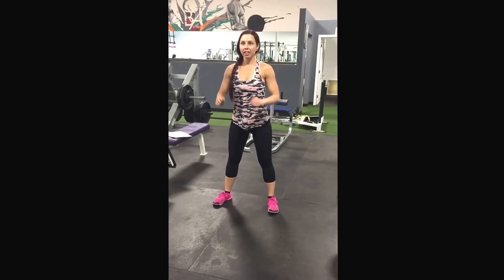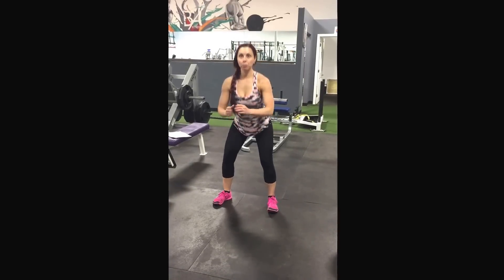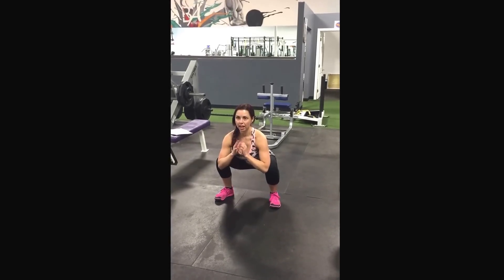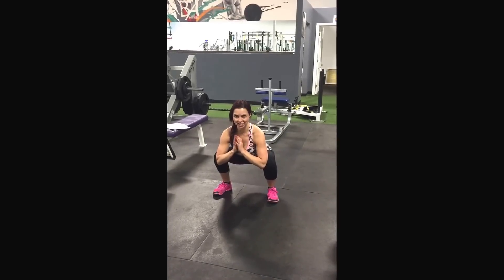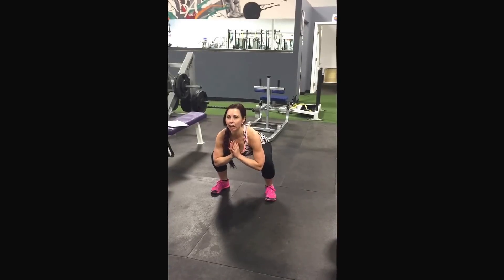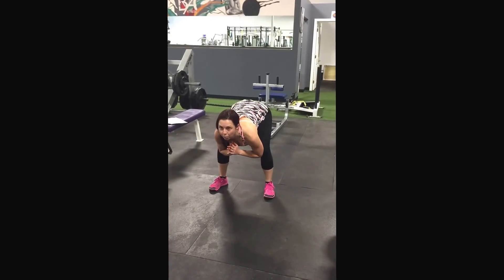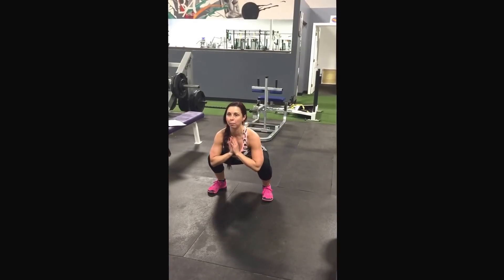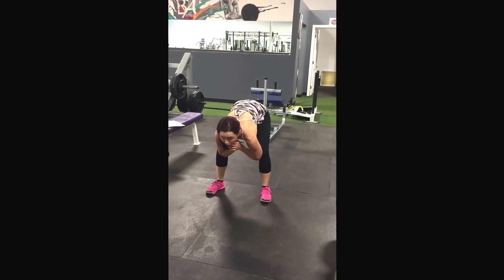Frog squats for booty and legs!